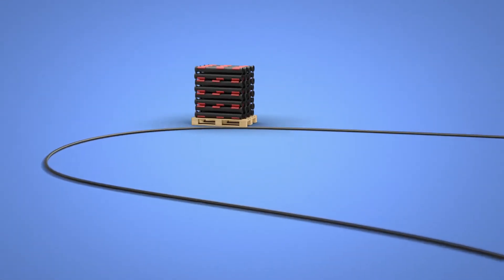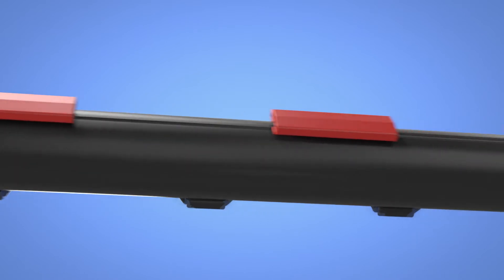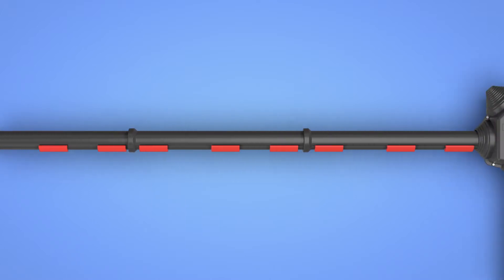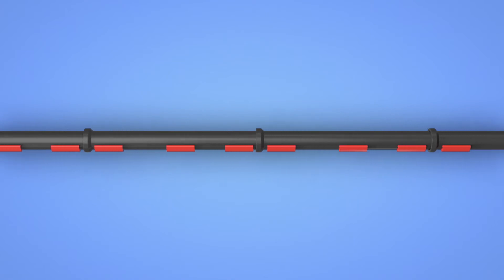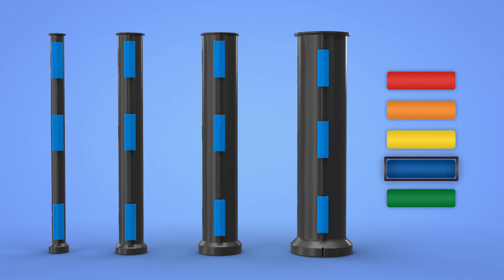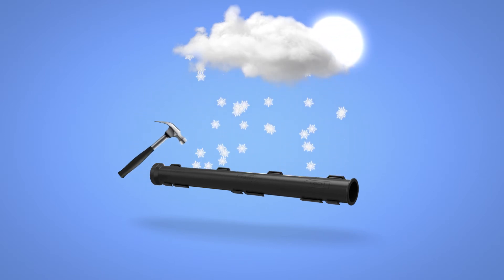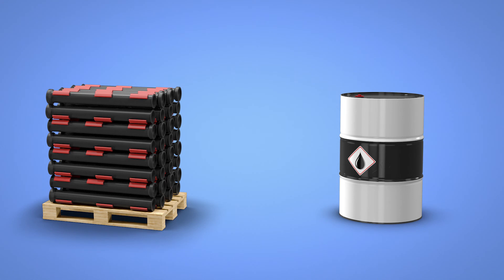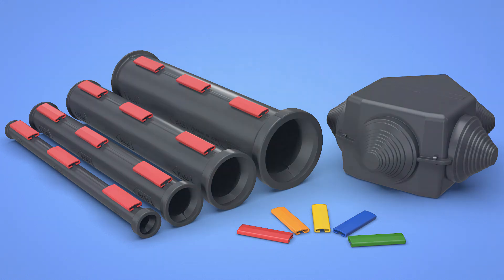Split Cable Conduits for Demanding Installations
PROTECTUS™, also known as Snipp & Snapp® in Scandinavia, is Safetrack’s robust and eco-friendly split conduit system – purpose-built for fast and durable cable protection in the toughest environments.

Manufactured from 100% recycled plastic, these heavy-duty conduits are ideal for both temporary and permanent installations along railways, roads, rocky terrain, and even underwater.

🛠️ Key Benefits:
✔️ Snap-lock design – no tools needed
✔️ Flexible angle – up to 15° bend per joint
✔️ UV-stable and mechanically strong
✔️ Certified to SRS, SRN, EN 61386-24 & SN8
✔️ Sizes: Ø 60, 110, 160, 217 mm

🌱 Up to 80% lower environmental impact compared to virgin plastic pipes – without compromising strength or reliability.